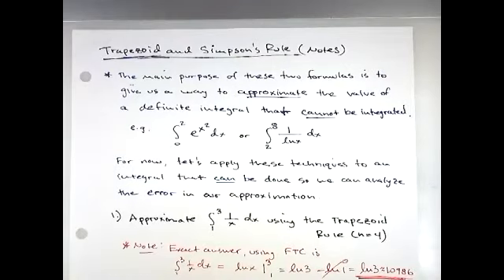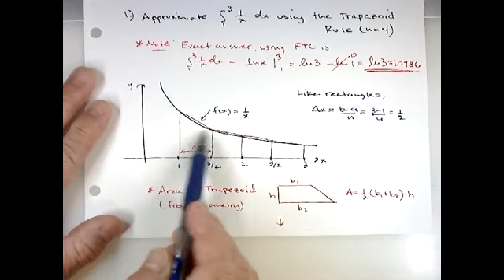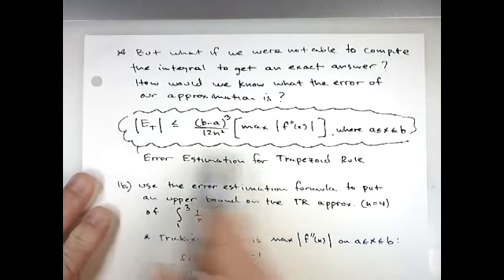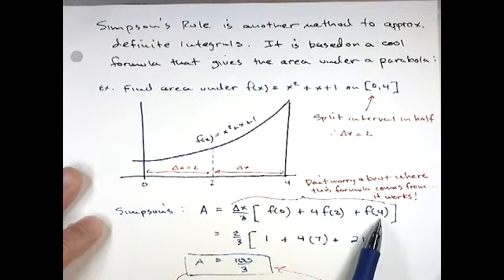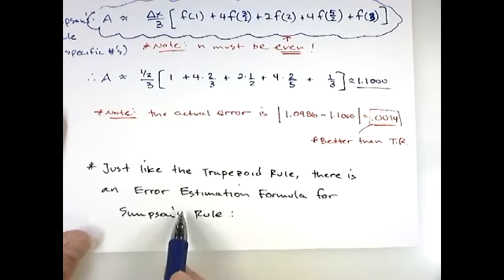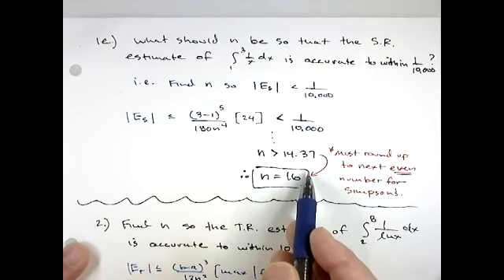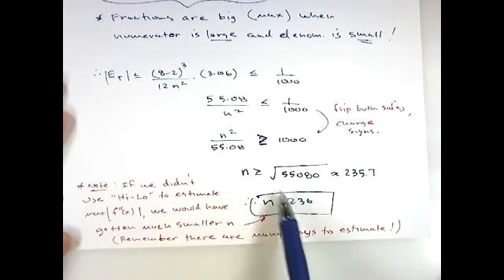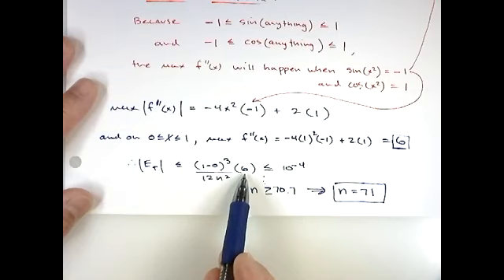Trapezoid and Simpson's Rules